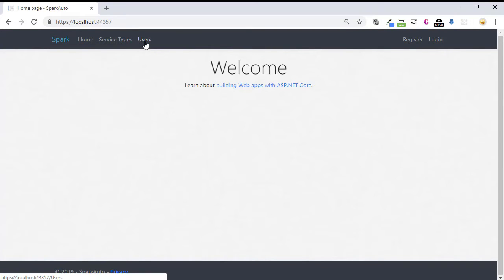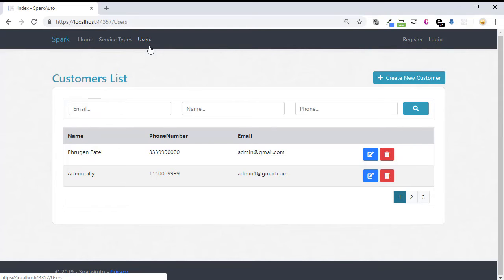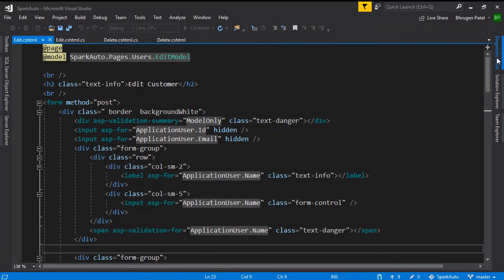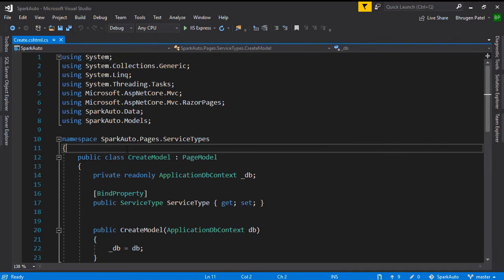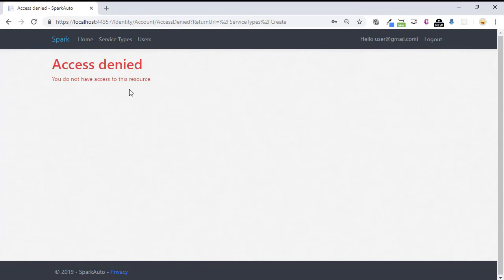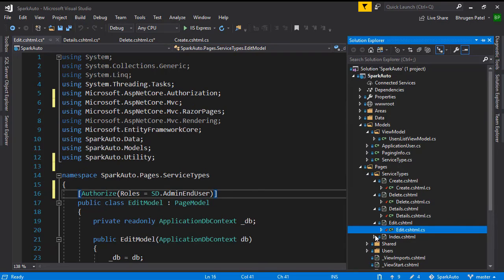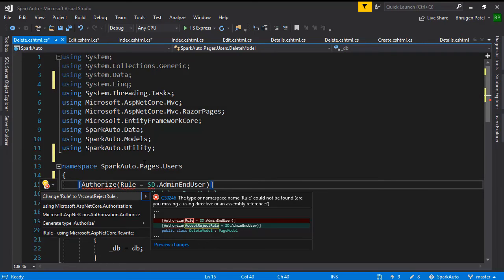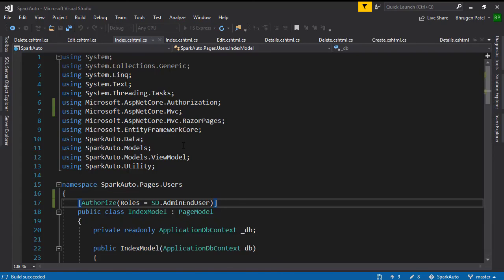ASP.NET 2.2 Core - Enable Facebook Login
CourseSnip from "ASP.NET Core 2.2 Razor, Part 4 of 6: Users and Authorization" presented by Bhrugen Patel.

ASP.NET Core 2.2 Razor Pages allows you to build data-driven websites quickly. This course covers custom Tag helpers, Search criteria, Authorization, sending emails and facebook login.